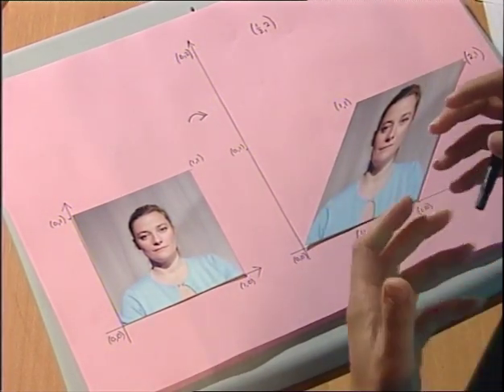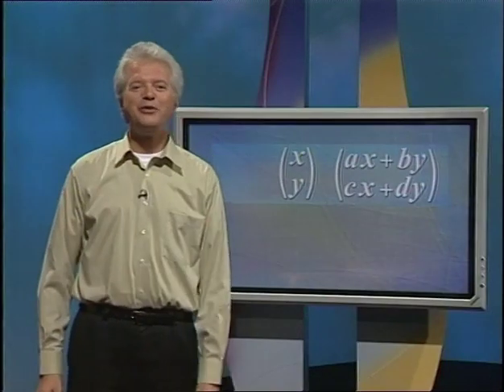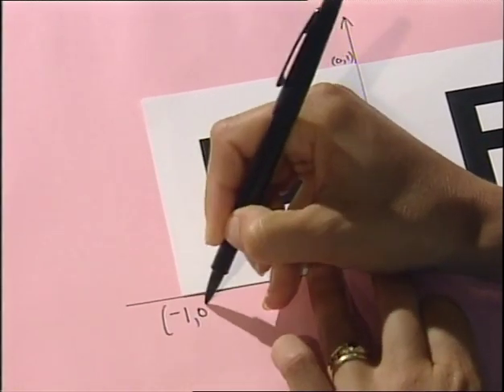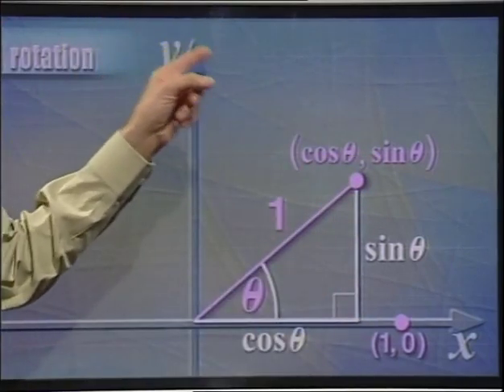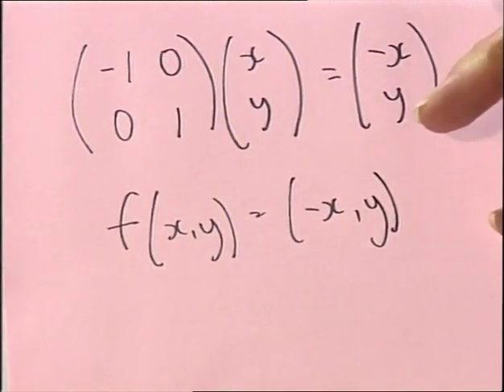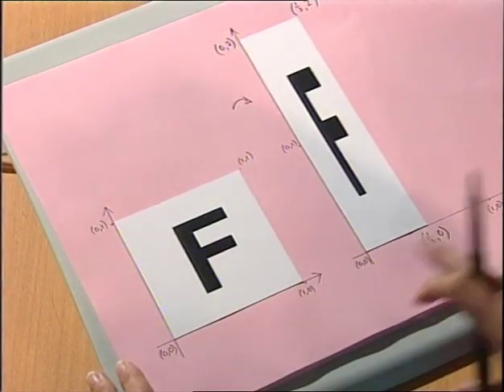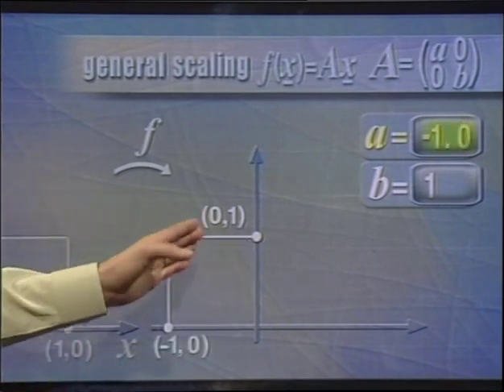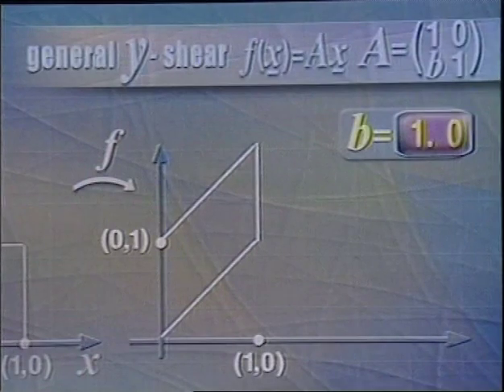OU course MS221 (Exploring Mathematics) Ep 07 of 18 Finding Matrix Transformations (1996)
Open University (OU) course MS221 (Exploring Mathematics) Ep 07 of 18 Algebra Workout - Finding Matrix Transformations (1996)